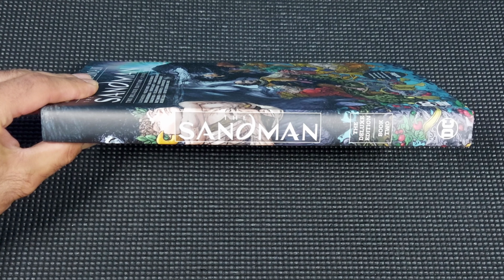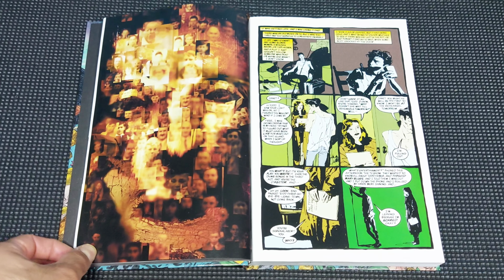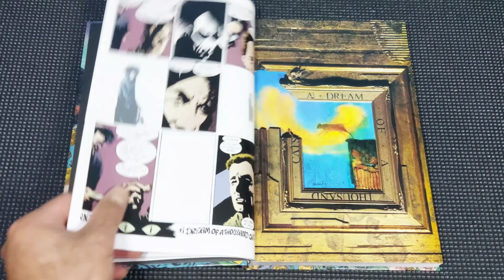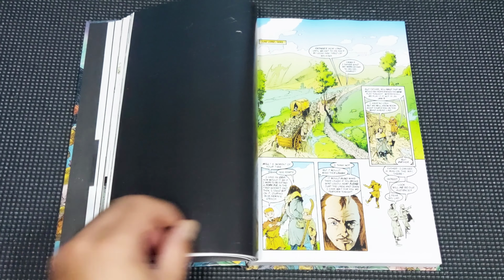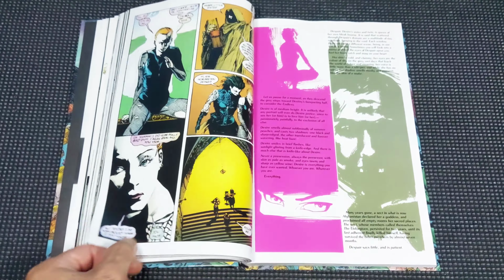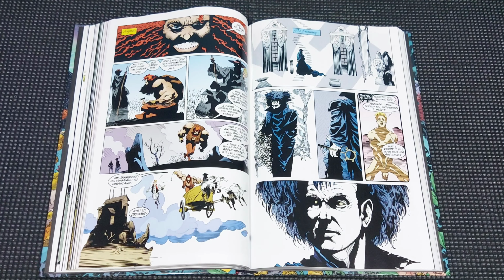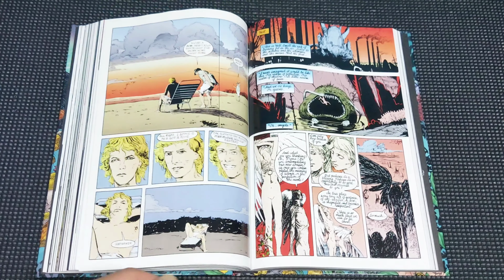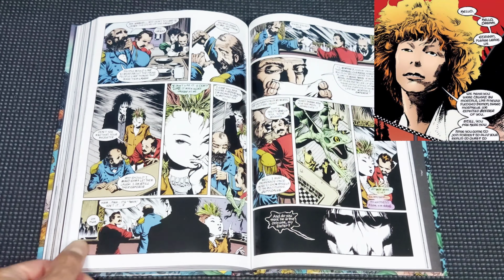THE SANDMAN Deluxe Edition Book 2 REVIEW OVERVIEW Neil Gaiman DC Black Label Vertigo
A detailed review of Sandman Deluxe Edition Vol 2.

TickTok: @dans.basement.comics

If you would like to support the channel and see it grow, you can BUY my children's books OR comic books from Amazon (Digital, Kindle or Paperback) started at $1.99. Visit:

*Copyright* All music written and recorded by Daniel Dartizio/2022